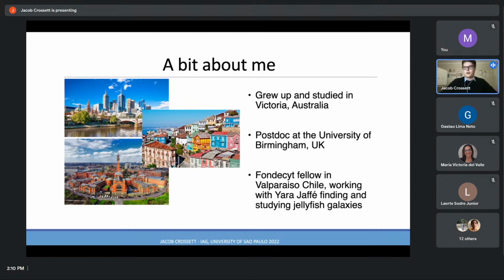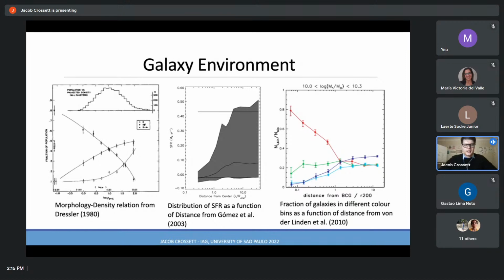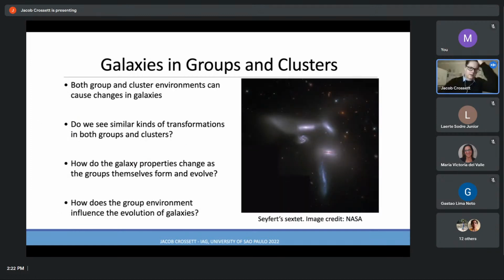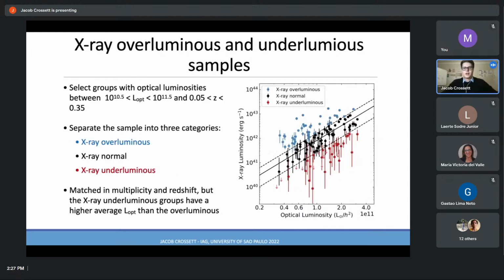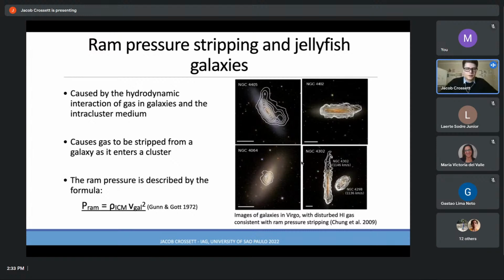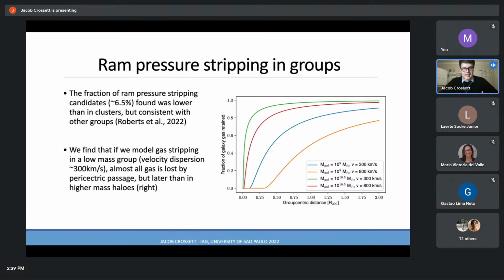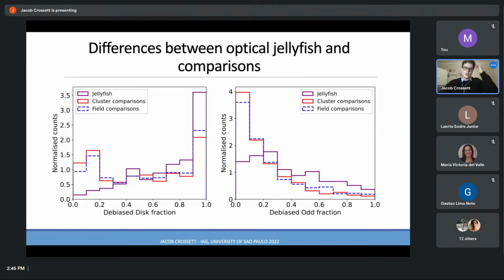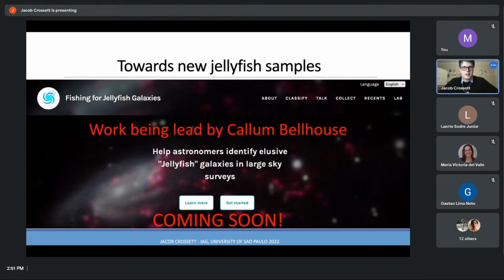Understanding the Evolution of Galaxies in Dense Environments, and the Search for Jellyfish Galaxies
IAG-USP's Weekly Astronomy Seminar - Wednesday, June 22, 2022, 14:00 (UTC-3)
Presenter: Dr. Jacob Crossett (U. Valparaiso, CL)

Abstract: It is well-established that galaxy environment is an important driver of galaxy evolution. Large structures such as galaxy groups and clusters enable processes such as mergers, harassment, and ram pressure stripping to change galaxies from blue, star-forming, spirals to red ellipticals. While we understand how groups and clusters can change galaxy properties, observational evidence of these transformations is still limited.

We will show how the intra-cluster medium of groups can be used as a marker for group formation time. When comparing similar mass groups, we find that groups of higher X-ray luminosity have properties that suggest an earlier formation time, compared with groups with low X-ray luminosity. This includes changes to star formation fraction, group magnitude gap, and tentatively, the fraction of merging and ram pressure stripped galaxies within the group. Furthermore, we find that despite the lower average halo mass, many groups in our sample are still able to facilitate ram pressure stripping. We compare our group ram pressure stripped galaxies with those found in clusters.

Finally, we describe efforts to discover new ram pressure stripped candidates. By compiling large samples of known jellyfish galaxies, we are able to understand the broad properties of ram pressure stripped galaxies using this large sample. We detail how we will use the photometric and morphological properties of these galaxies to help uncover new ram pressure stripping candidates.

Bio: Jacob Crossett is a postdoctoral researcher at the Instituto de Fisica y Astronomia in Valparaiso, Chile. Born and raised in Australia, as a child he gained a love of astronomy while staring out at the dark Australian sky with his toy telescope. He completed his bachelors degree and PhD at Monash University in Melbourne Australia, while also spending a sabbatical year at the University of Hull, UK. Following this, he moved to the University of Birmingham as a postdoctoral research associate where he was working on galaxy evolution in groups and clusters. He currently has a Fondecyt fellowship at the Universidad de Valparaíso, to help identify new jellyfish galaxies in large surveys, and is once again enjoying living on the coast under the Southern Hemisphere skies.